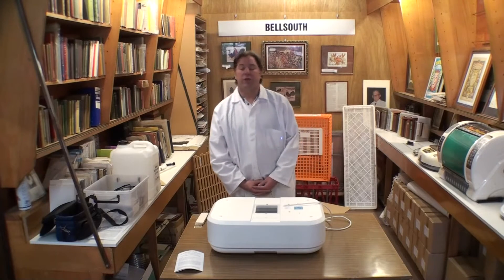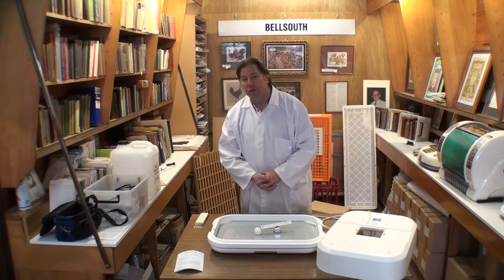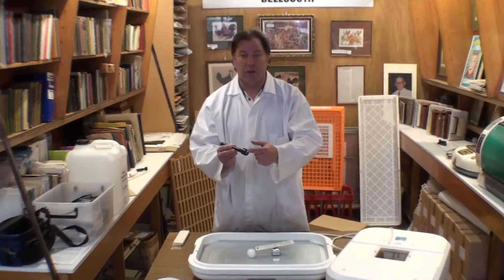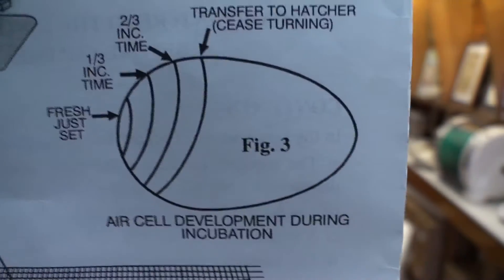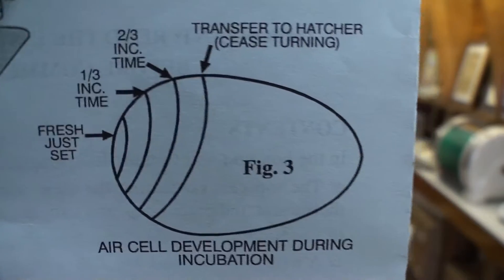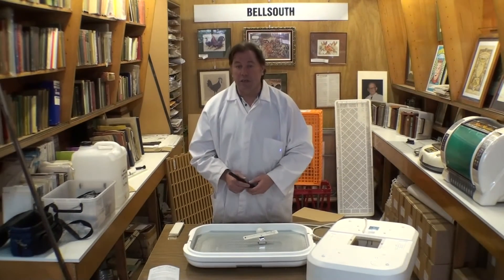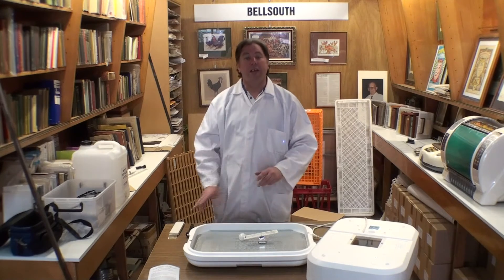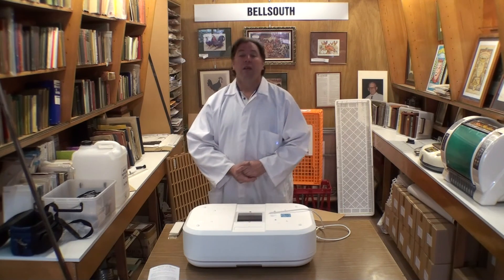Bellsouth 100 incubator (Part III)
Water levels and candling as your indicator of humidity for hatching in your Bellsouth 100 incubator.